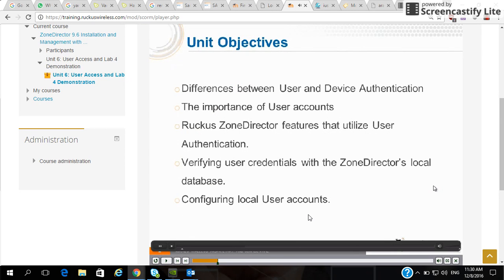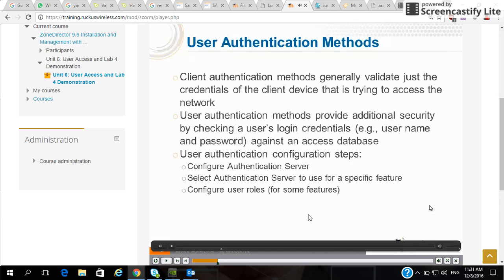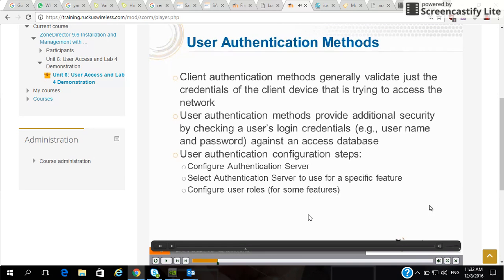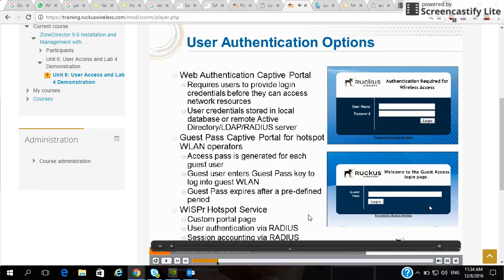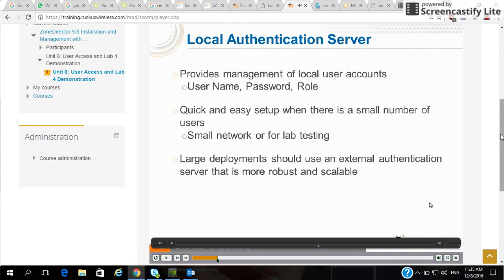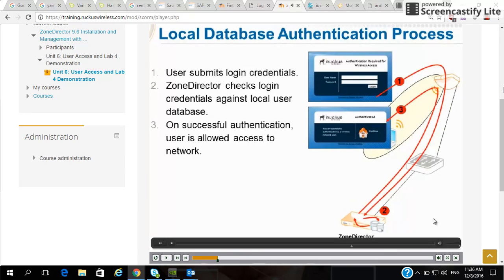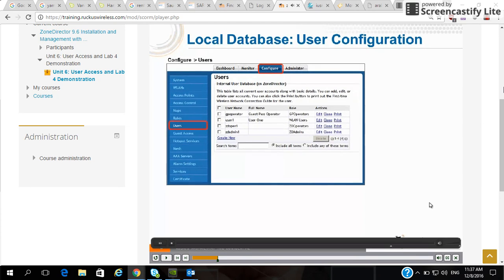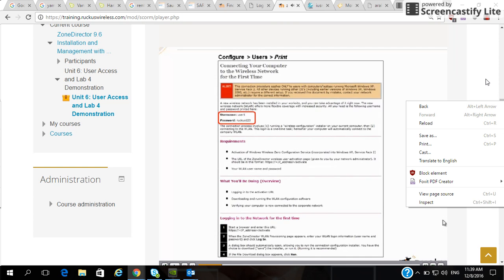1. User Access Training : Section 1 : Authentication & User Accounts